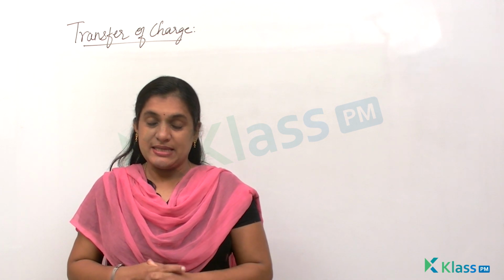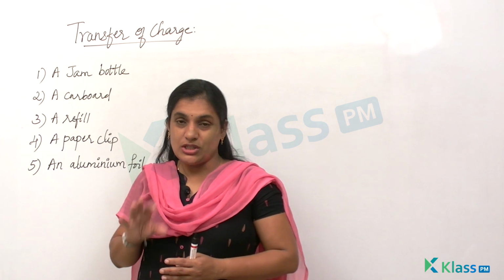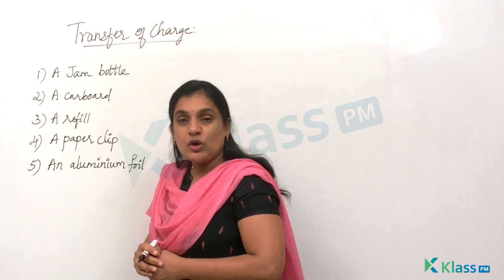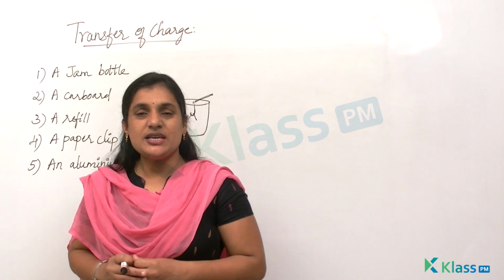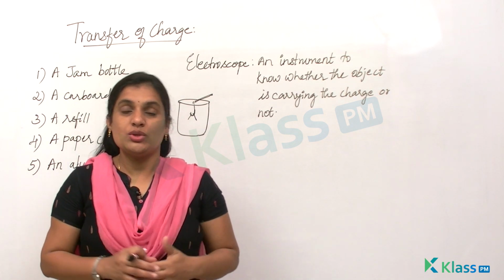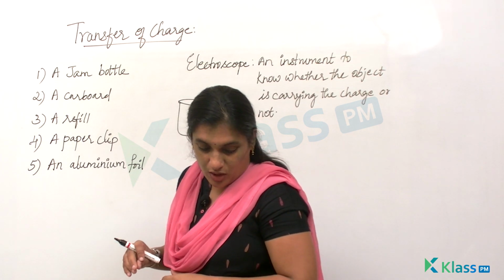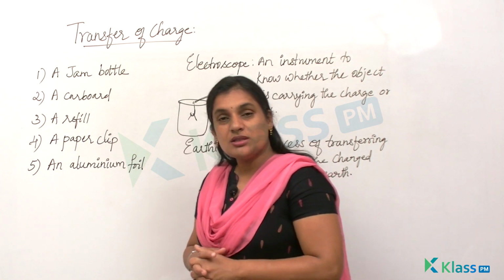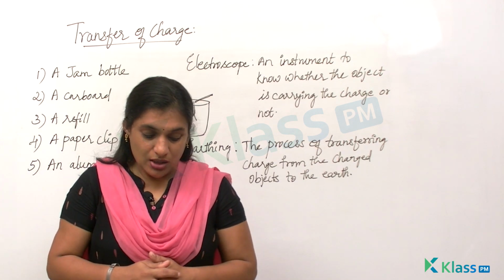Tranfer of Charge | Some Natural Phenomena | part -2 | Chapter - 15 | Cbse Science